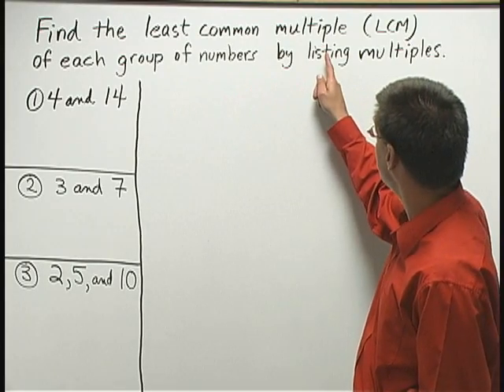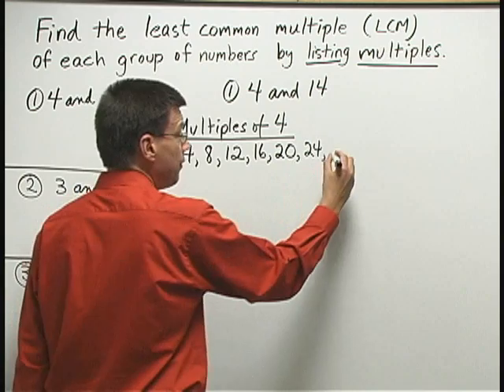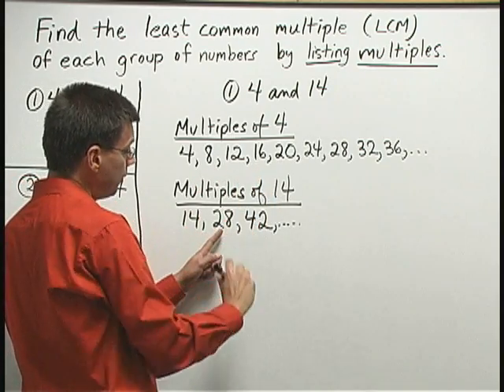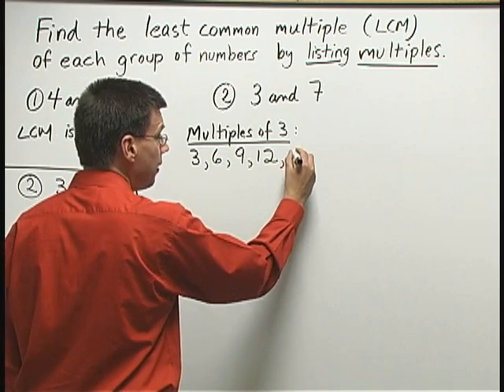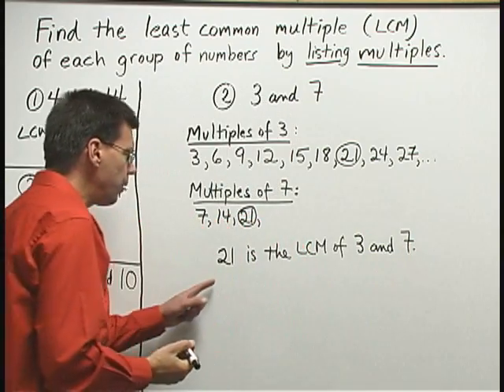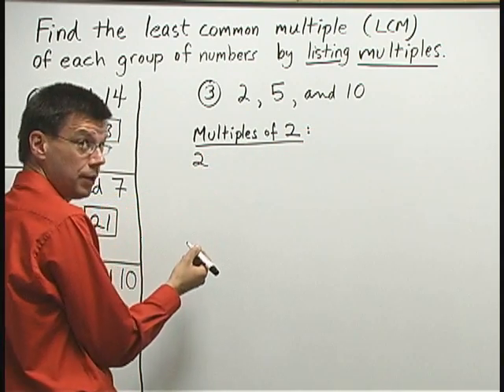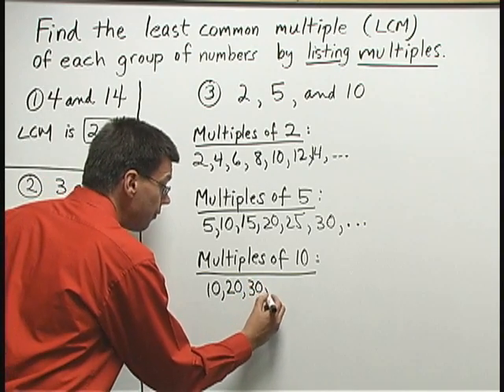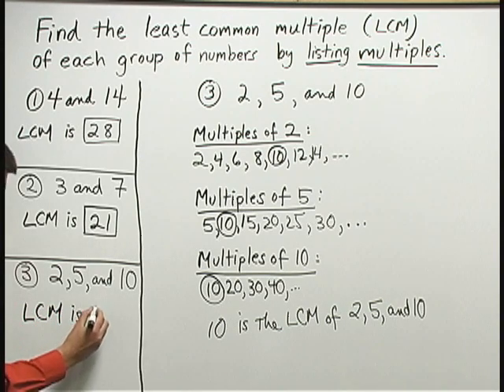Essential Mathematics, Chapter 5: Finding the Least Common Multiple By Listing Multiples